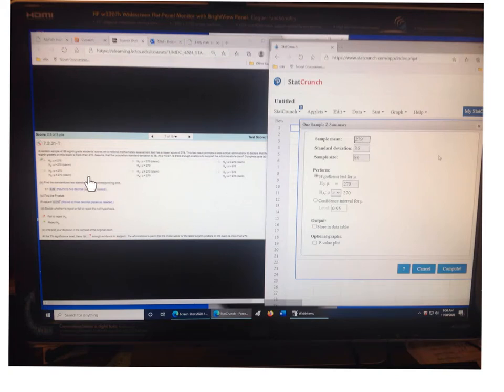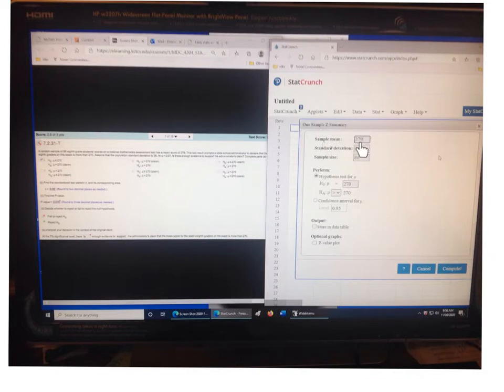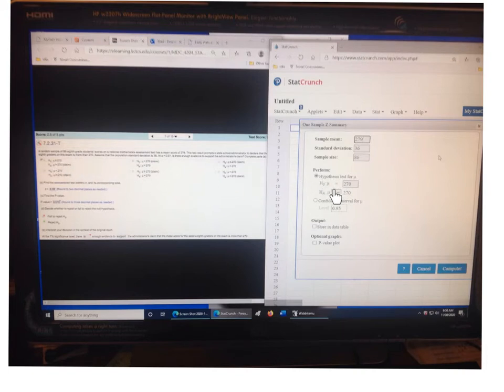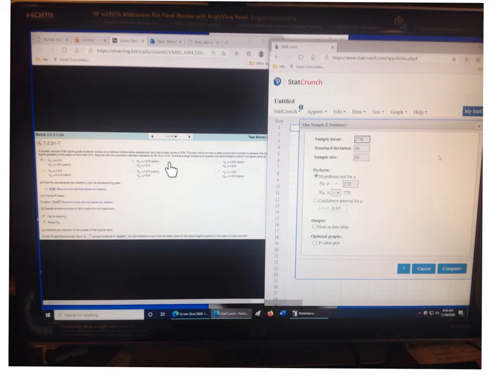STA 210 section 7.2 #7